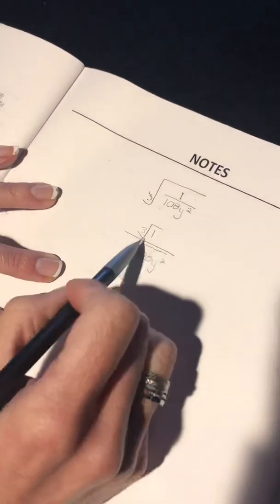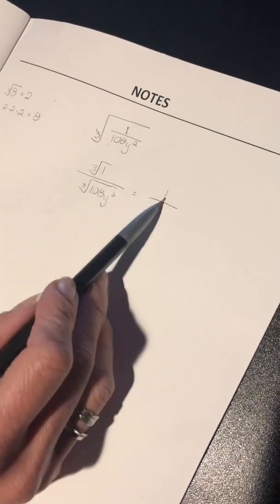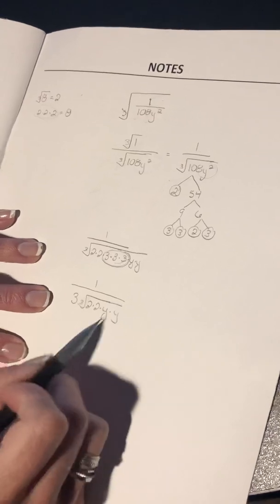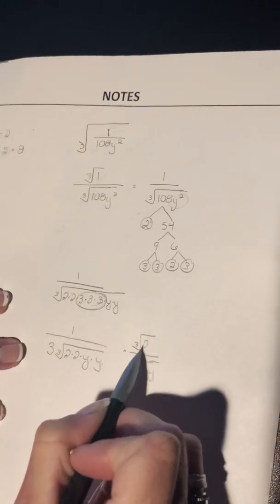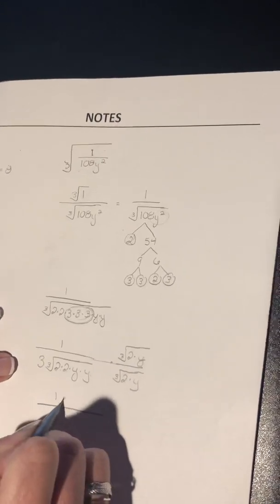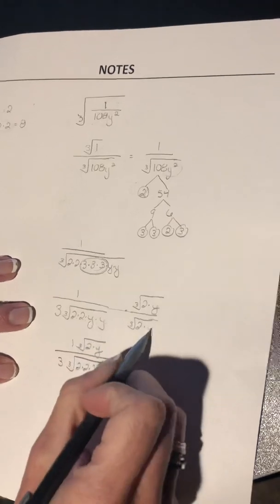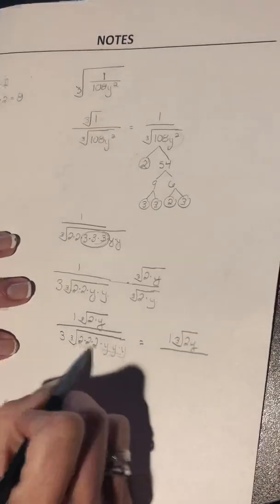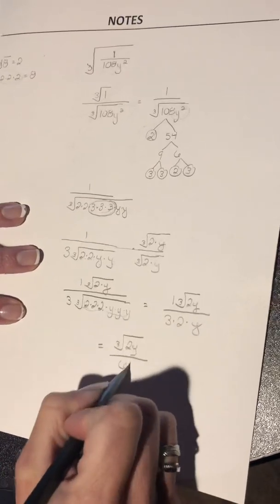Cube roots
Simplifying cube roots and rationalizing denominators